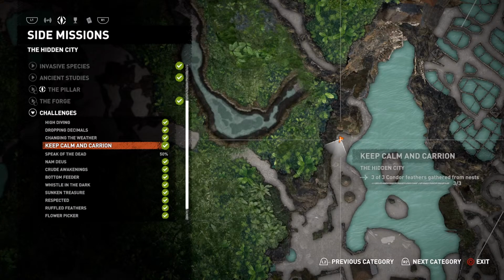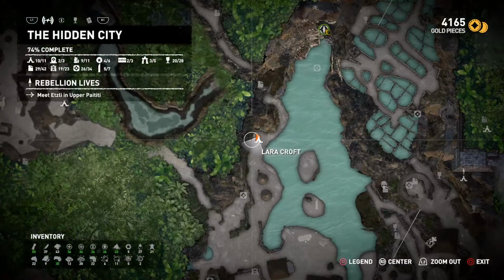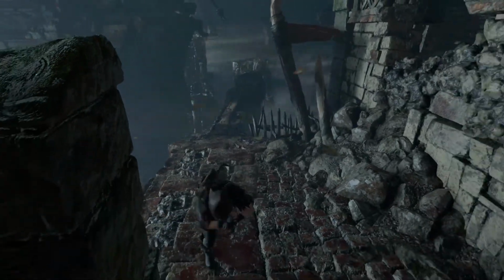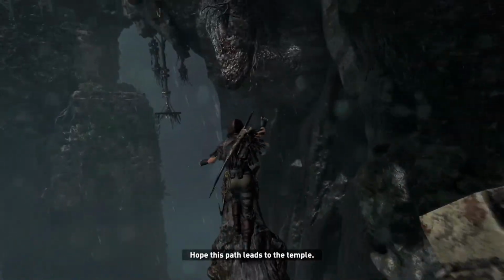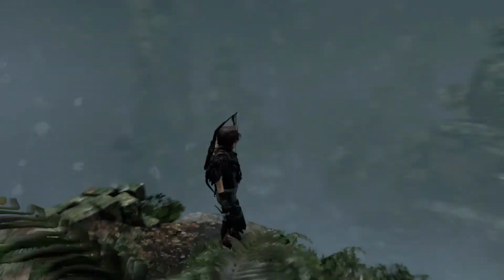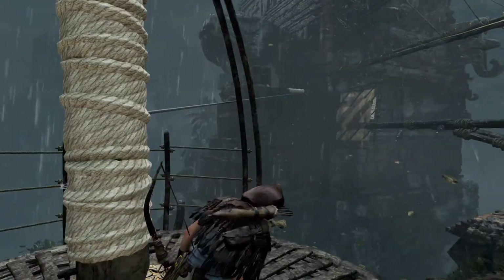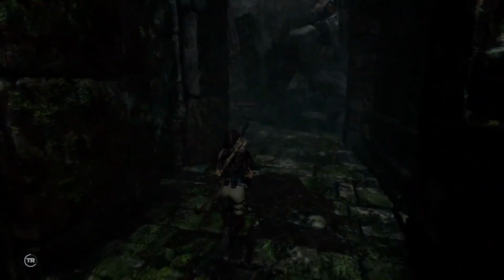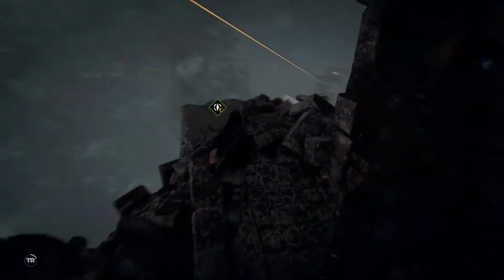Shadow Of The Tomb Raider | 04 | The Pillar DLC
Stream Rules:
- Let people enjoy things. If someone likes something you don't, you don't need to tell that. It just spoils the fun and makes you the bad guy.
- My streams are a LGBTQ+ safe space. Please help keep it that way.
- Don't be a creep.
- Discussions moving too far away from the game, the stream or are too argumentative will be shut down.
- Only backseat when asked.
- I don't care about politics so please keep that to a minimum.